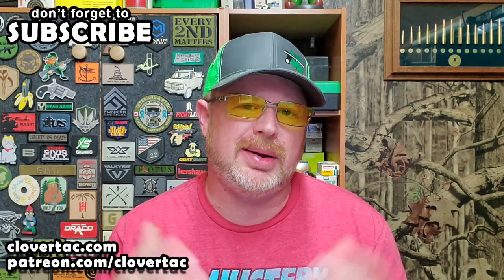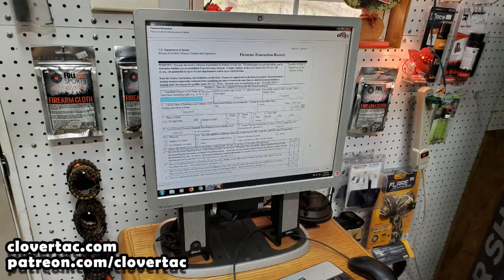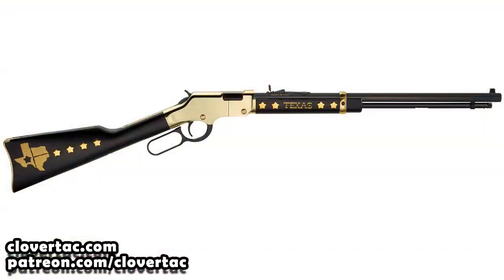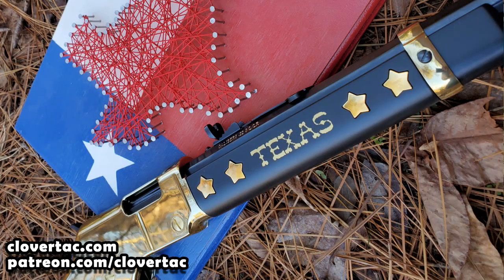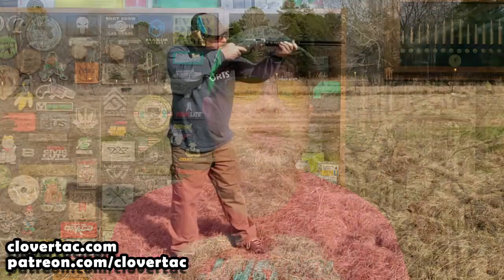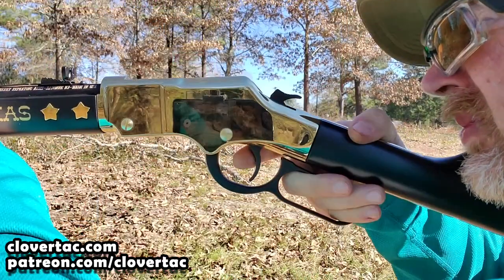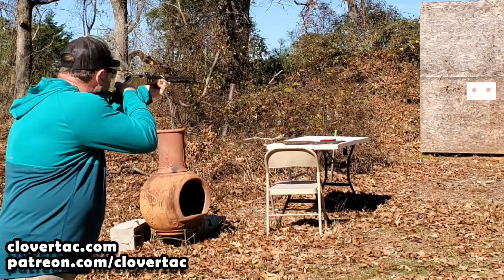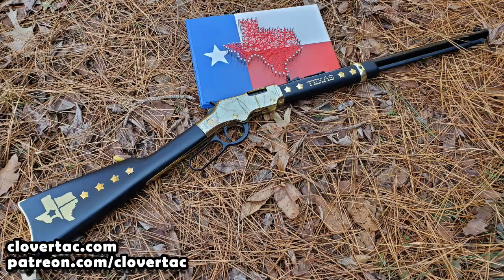Henry Golden Boy Texas Tribute Edition - FIRST IMPRESSIONS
Big thank you to Henry. Today I will give you a quick overview and my first impressions of the Henry Golden Boy Texas Tribute Edition.

CloverTac Homepage
Shirts, Swag & More

CREDITS
Music Graciously Provided By
Violet Heart